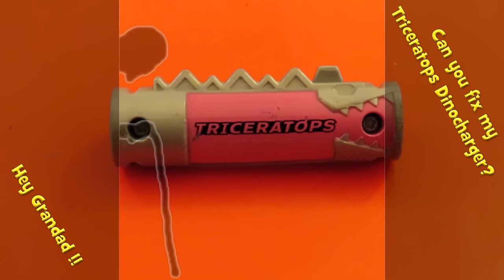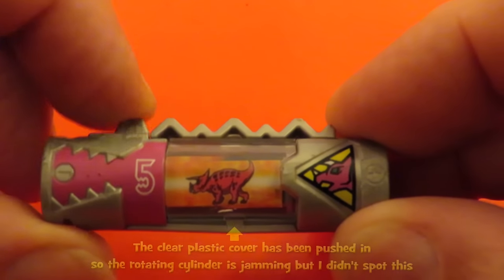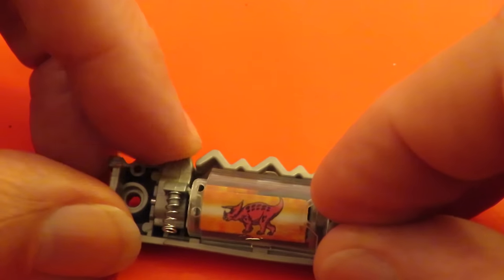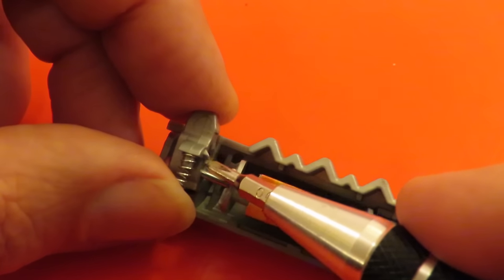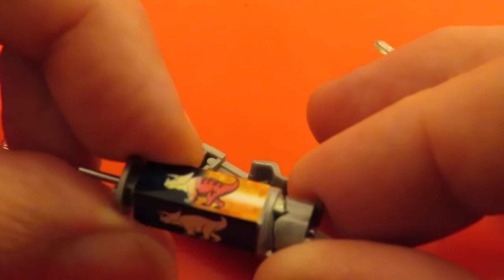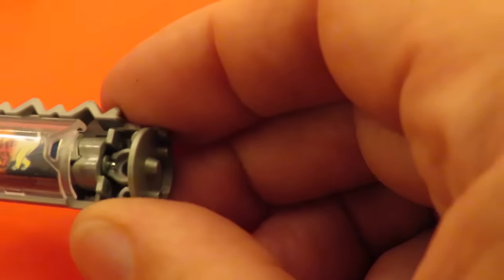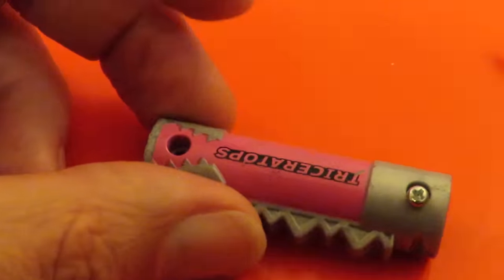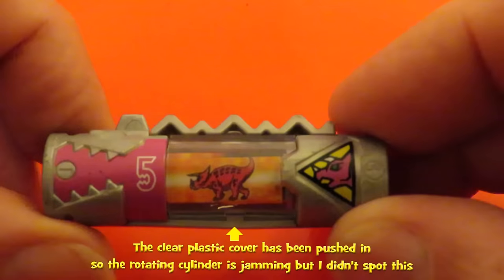Hey Grandad! Can you fix my Triceratops Dinocharger?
Hey Grandad! Can you fix my Triceratops Dinocharger? Emergency surgery required. The fix was simple but I had to take it apart before I managed to spot what the problem was. The clear plastic casing had obviously undergone some extreme action and been pushed in so it jammed the rotating picture cylinder.